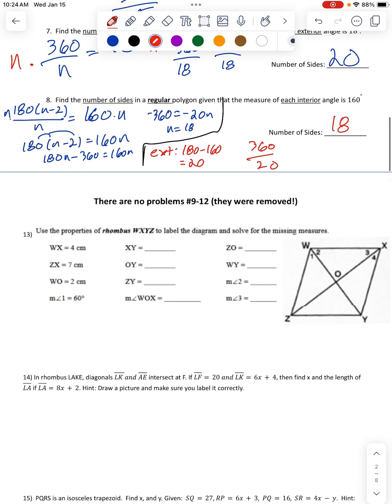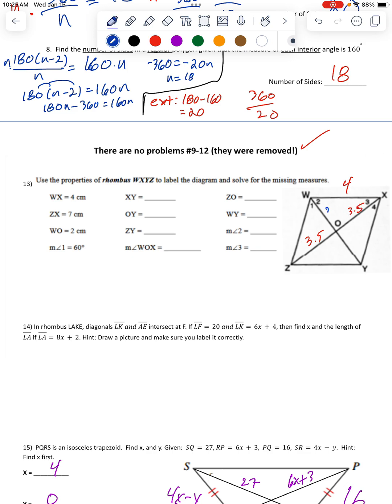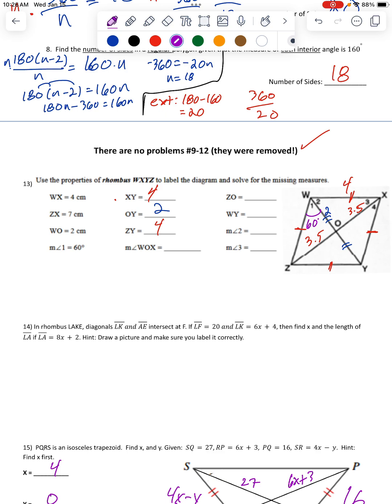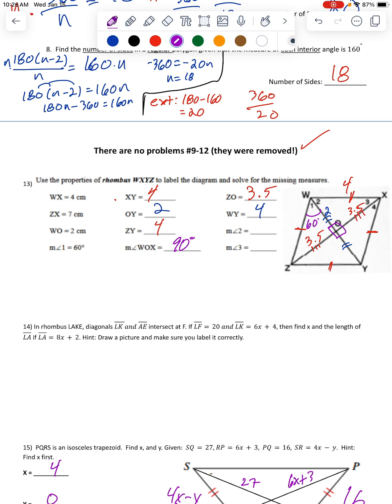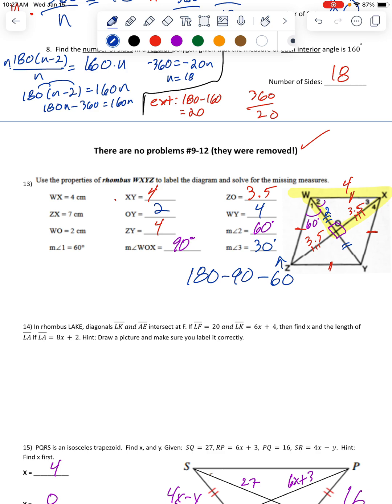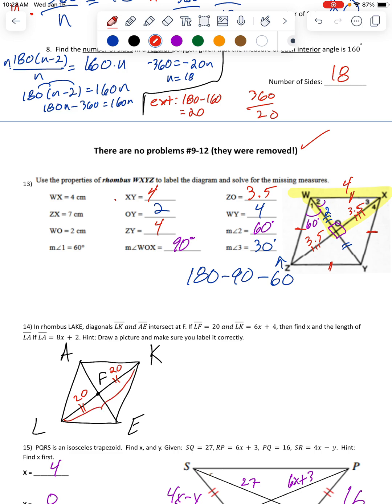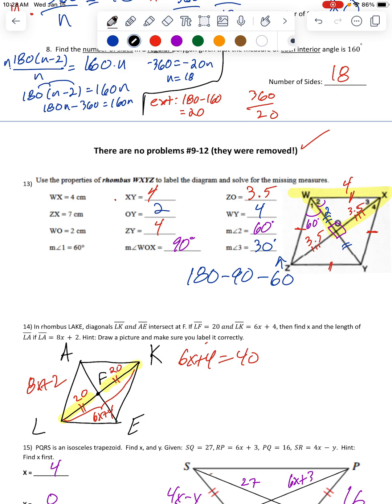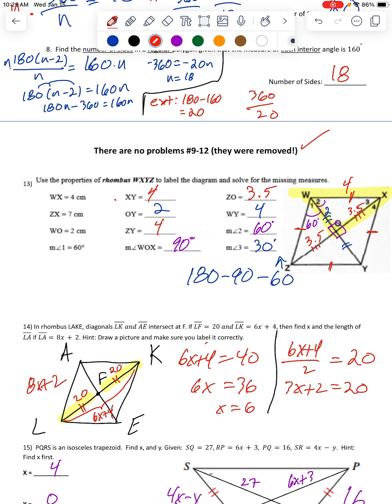PSG- CH 7 REVIEW #1-8, 13, 14